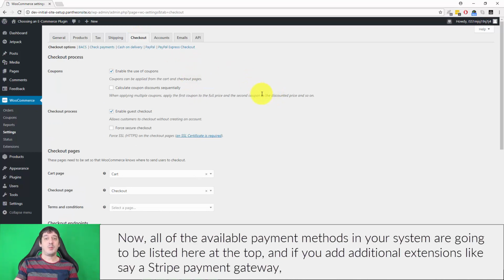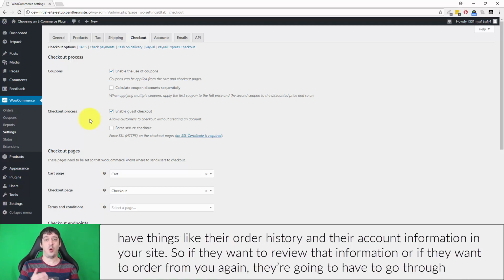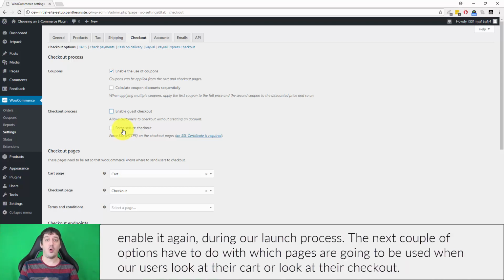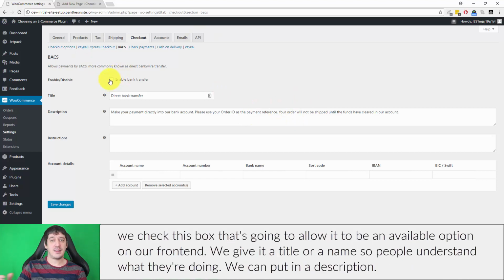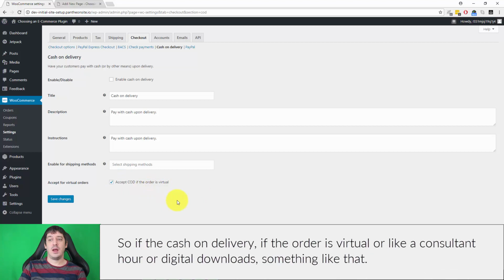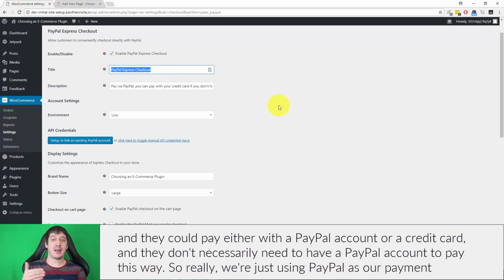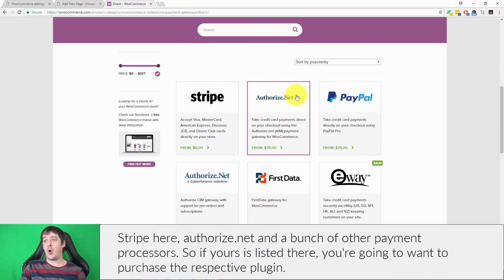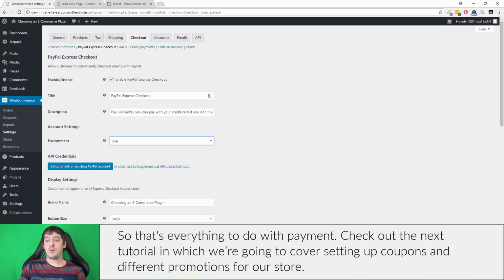LattePress Tutorials - WooCommerce Payment Settings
This video will guide you through WooCommerce Payment Settings and Setup, payment methods, paypal and stripe.